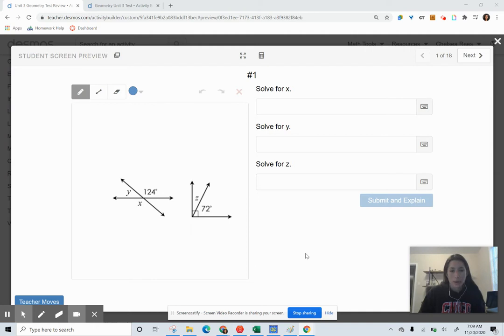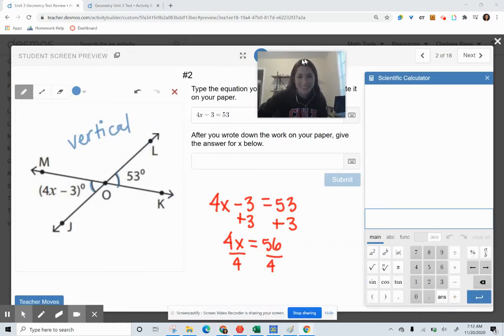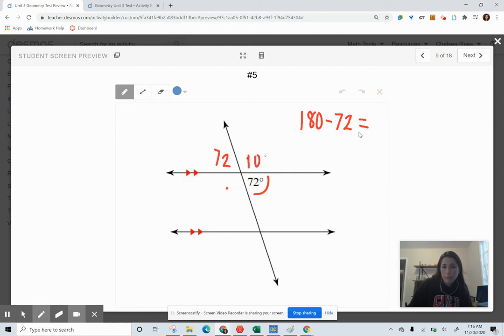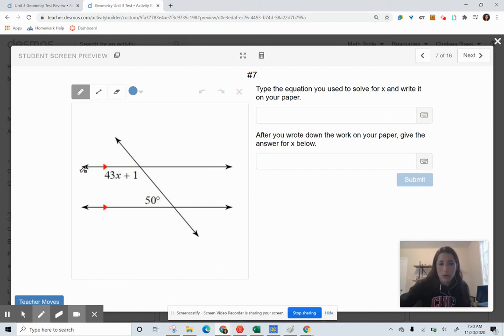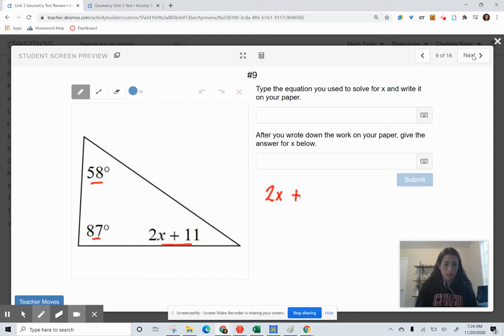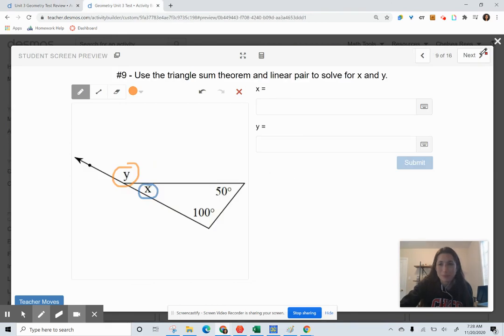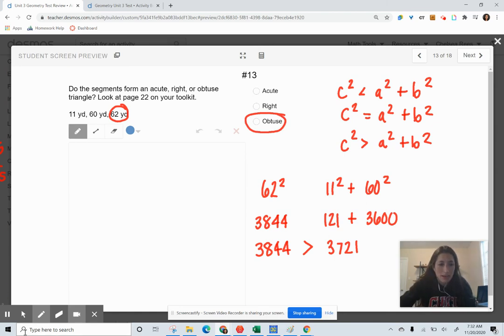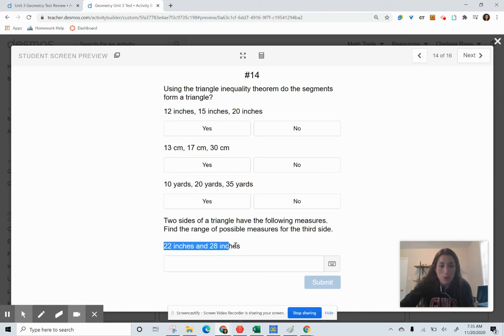Unit 3 Test Redo Edpuzzle